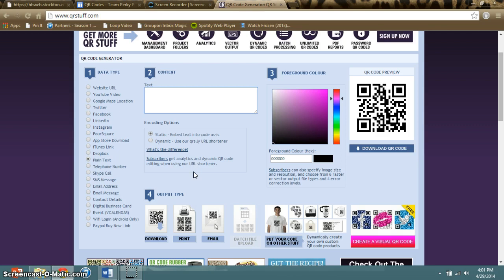QR Codes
Prezi